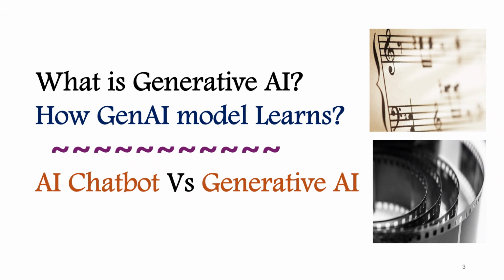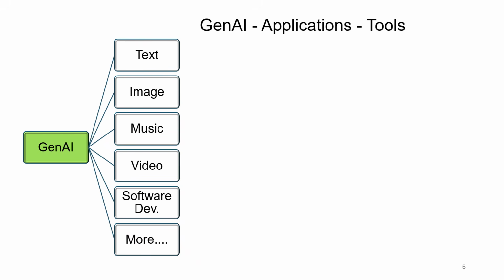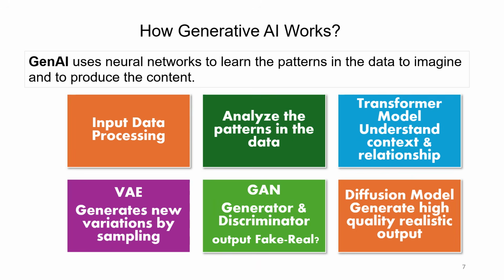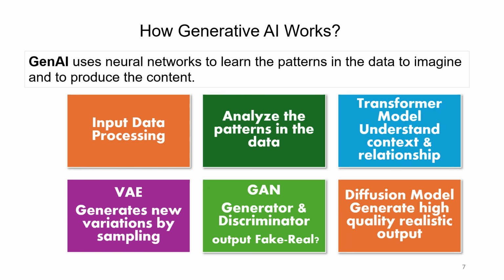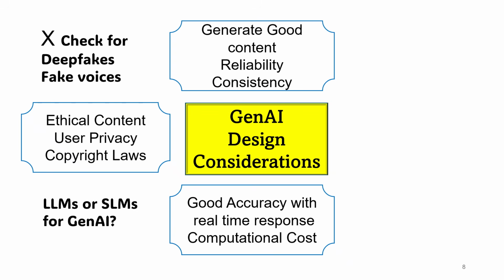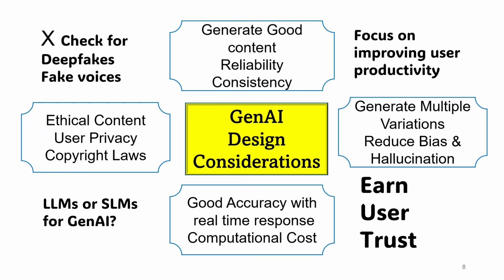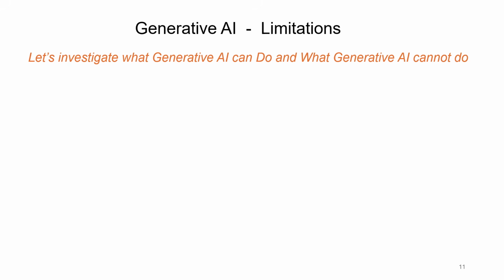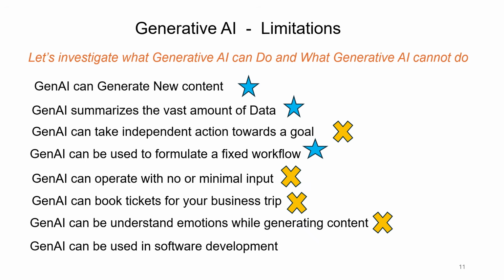Generative AI for beginners - Explained in detail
This video covers Generative AI full course for beginners to advance.
What is Generative AI ? How Generative AI works?
Generative AI explained with examples and use cases
Difference between Generative AI and Traditional AI chatbot?
Generative AI Vs Traditional AI
How to build generative ai model?
what are Gen AI Design considerations for developers?
 what are the limitations of Gen AI?
 what Gen AI Can do and Cannot do?
what are Generative AI Tools and Frameworks?
What are the  Neural Networks architectures used in Generative AI?

00:00 Introduction
00:12 Content
00:46 AI Chabot Vs GenAI
02:27 Tools & Applications
05:18 How GenAI works
09:52 Design GenAI
13:30 Neural Network in GenAI
16:38 Take AI skill Test